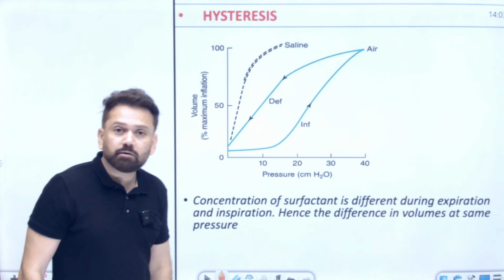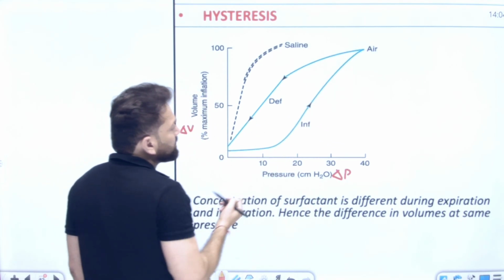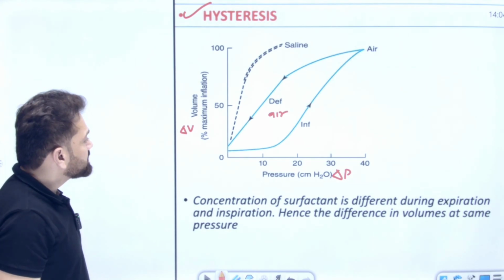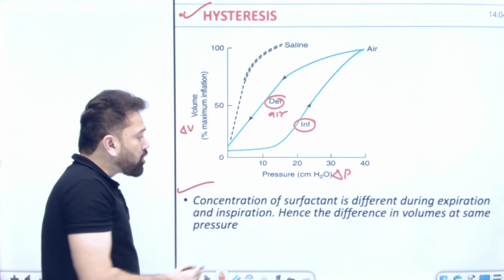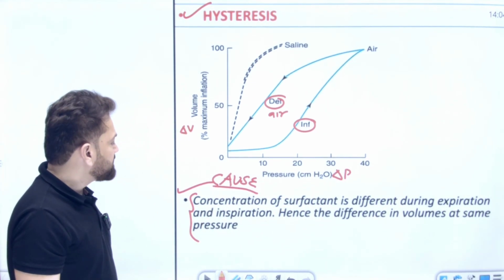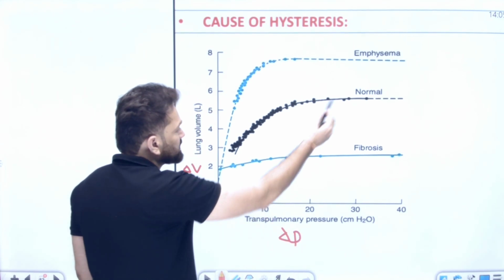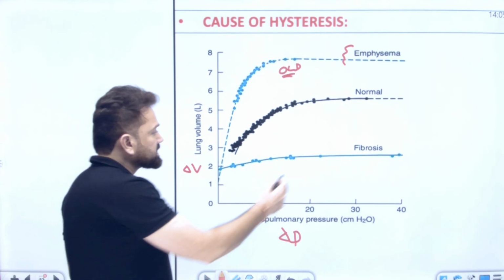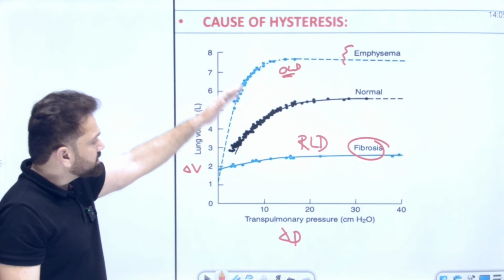HYSTERESIS Explained | Respiratory Physiology Made Simple| Dr. Naveen Porwal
"Ever wondered what lung compliance really means? 🫁 In this video, we break down the concept of lung compliance in simple terms, covering types (static & dynamic compliance), factors affecting it, and its clinical importance in conditions like COPD, ARDS, and pulmonary fibrosis.

Perfect for medical students, healthcare professionals, and anyone interested in respiratory physiology.

📌 Topics Covered:

Definition of lung compliance
Static vs dynamic compliance
Factors affecting compliance
Clinical significance

🎯 Perfect for:

MBBS/MD students
NEET PG, USMLE, INI-CET aspirants
Paramedics, Nursing, Physiology & Medicine learners

👨‍⚕️ About Dr. Naveen Porwal:

MBBS, MD (Physiology), KGMU – Dr. Porwal is known for simplifying tough medical concepts using clinically relevant explanations and high-retention visuals.